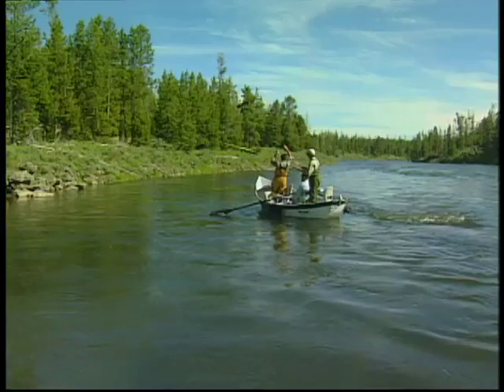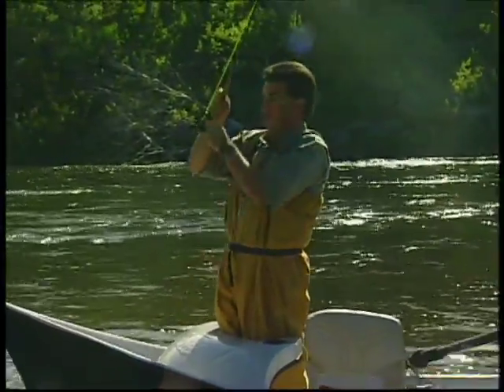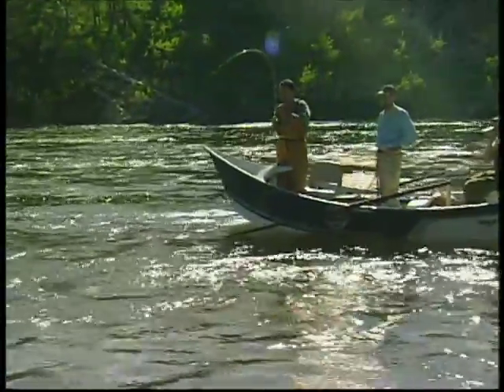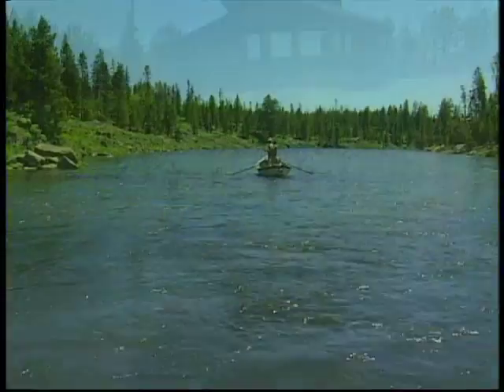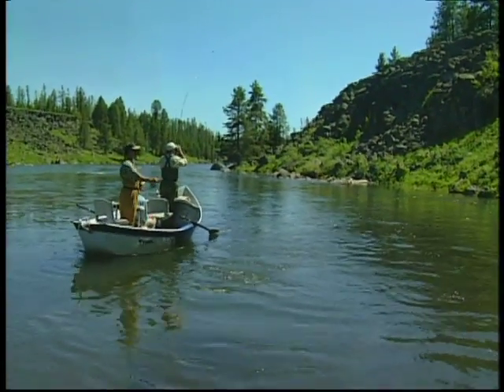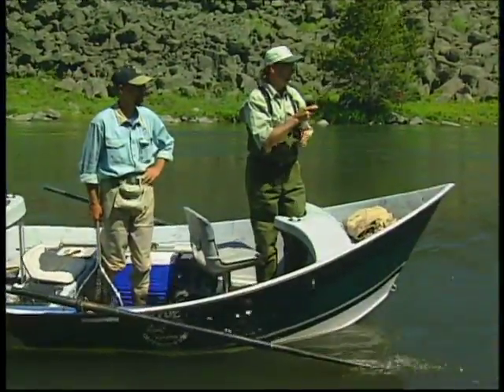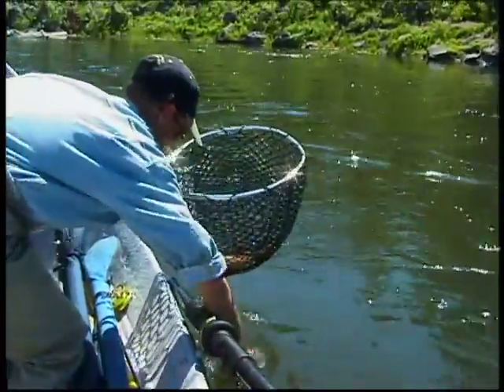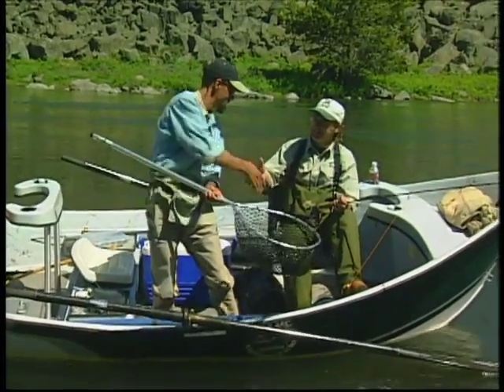SFOTF Series 7 Episode 04 Part 2/3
- Series 7: Ep 04: Henry's Fork